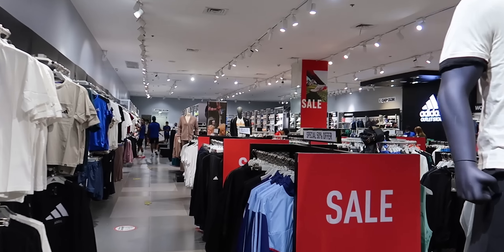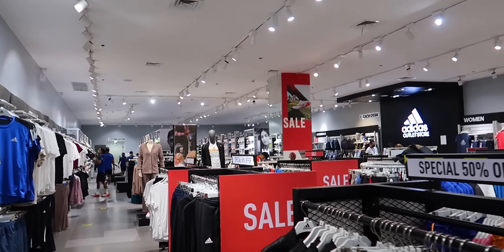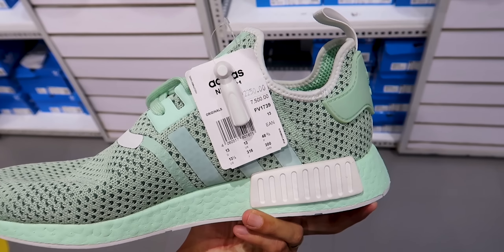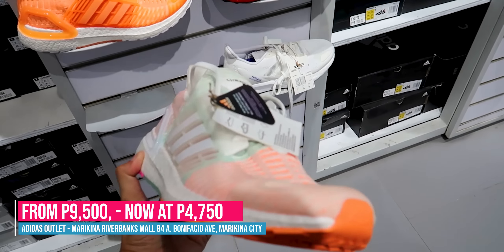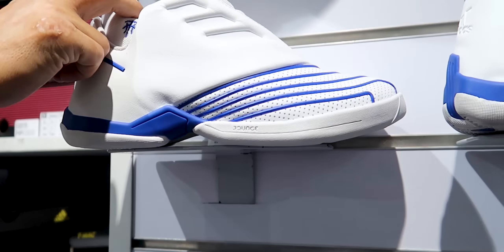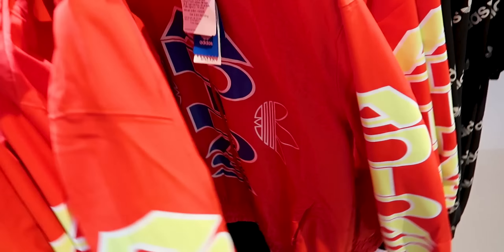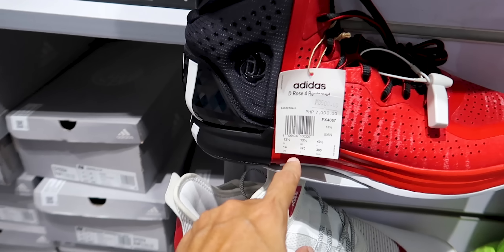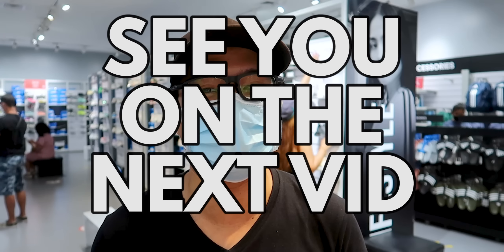BODEGA NG ADIDAS NAKA 50-70% OFF! EVERYDAY SALE SA BAGSAKAN NG ADIDAS SHOES!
Kung naghahanap ka ng Adidas bastketball shoes, Adidas Ultraboost, Adidas Lifestyle shoes, Adidas Classics, at Adidas apparels dito ka na bumisita sa

Adidas Outlet Store Riverbanks Mall.

CHECK OUR SECRET SHOP AND WAREHOUSE VIDEOS

BAGSAKAN AT PAGAWAAN NG LEGIT NA ALAHAS, GINTO, WEDDING RING, ENGAGEMENT RING. 60% OFF!

BAGONG DISKUBRE DISTRIBUTOR FACTORY WAREHOUSE NG MGA SAPATOS SA MALL BIRKENSTOCK SANDAL SECRET SHOP

BODEGA NG MGA TV AT SPEAKERS! TV SALE & GIVEAWAY! ACE TV MURANG LED TV AT SPEAKERS PARA SA LAHAT!

SECRET SHOP PINAKA MALAKING BODEGA NG MGA APPLIANCES SA PILIPINAS. DISTRIBUTOR WARESHOUSE SALE LAGE!

SECRET SHOP NG CAINTA GRABE HIDDEN GEM ITO!! WAREHOUSE SALE! 50K SPECIAL APPLIANCE OUTLET! TRENDING

SECRET LEGIT SMART TV | WAREHOUSE | HARI NG MURANG ANDROID SMART TV!!! DAMENG 32 INCH TV!

SECRET SHOP NG MGA LEGIT LED TV | SMART TV | ANG MUMURA!!! TV WAREHOUSE | TV SUPPLIER SA PILIPINAS

BODEGA NG MGA MALL PULLOUT NA DAMIT MAS MURA SA DIVISORIA AT TAYTAY | SECRET SHOP WAREHOUSE BODEGA

SECRET SHOP: BAGONG BUKAS NA WAREHOUSE! APPLIANCE, TV, DAMIT, FURNITURE SALE! HMR CAINTA

SUPPLIER SHOP NG GILLE AT ZEBRA HELMET | SOBRANG MURANG QUALITY HELMET! | SUPPLIER SHOP!

999 MILK TEA STARTER PACKAGE PANG NEGOSYO | SECRET BODEGA NG MGA MILK TEA SHOPS HOW TO START A MILK

BODEGA AT DIRECT SUPPLIER NG MGA MURANG RESTAURANT SUPPLIES AT BAKING INGREDIENTS | RESTAURANT DEPOT

SECRET WAREHOUSE SALE NG MGA TCL TV, HAIER , EVEREST, APPLIANCE SALE! SECRET SHOP EVERYDAY SALE!

PINAKA MALAKING BODEGA NG MGA APPLIANCES SA PILIPINAS. BODEGA NG SMART TV, E-BIKE, E-SCOOTER, ATBP!

WAREHOUSE SALE NG MGA DAMIT | SUPPLIER NG MGA DAMIT SA DIVISORIA AT BACLARAN | TAYTAY TIANGGE 2019

SECRET SHOP | Mandaue Foam : Daming Sulit Deals ngayong Anniversary Sale nila!

SECRET SHOP | Ng Mga Kitchen Appliances!!! Secreto ng mga Businessman! | TRENDING

SECRET SHOP | EVERYDAY FURNITURE SALE 2019 : PINAKA MURANG BILIHAN NG FURNITURE AT GAMIT SA BAHAY

Murang bilihan ng gamit sa bahay Clearance Sale sa HMR | Everyday sale 2019 | SECRET SHOP | TRENDING

SECRET SHOP | EVERYDAY FURNITURE SALE 2019 : MURANG BILIHAN NG GAMIT SA BAHAY EXPO COMMERCIAL